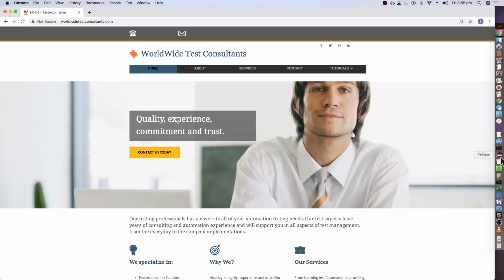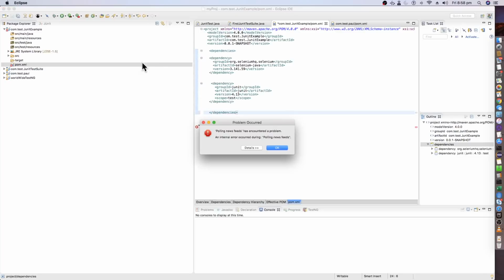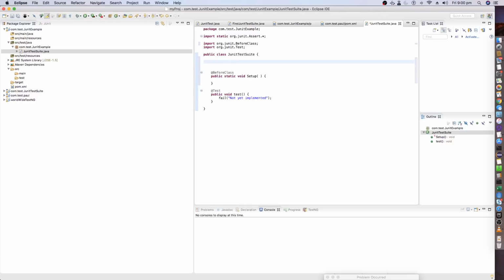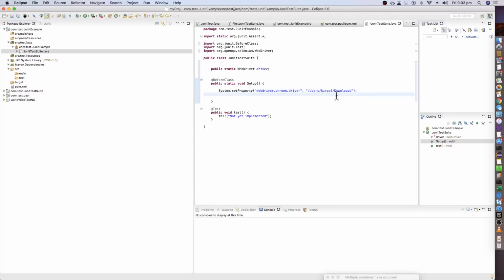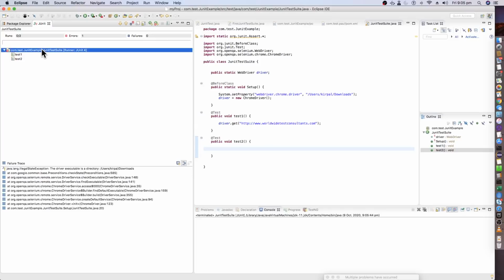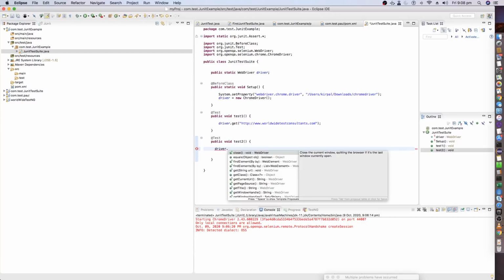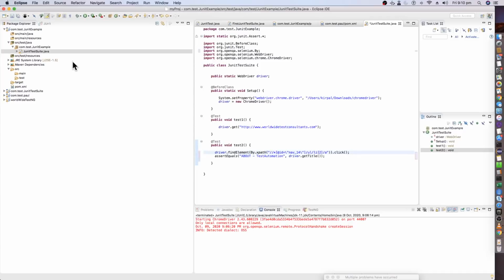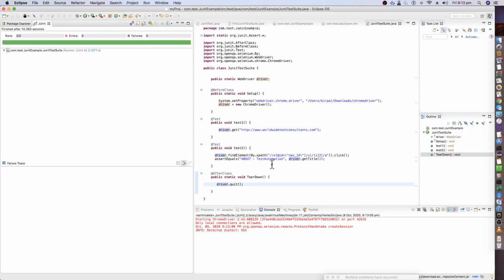Junit framework | selenium tutorial for beginners | maven | Java | Eclipse | Junit4 | Junit5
Hello folks,